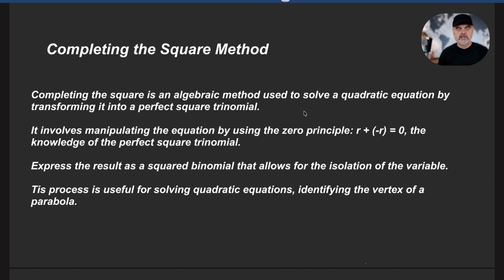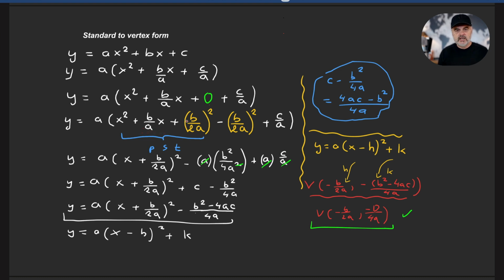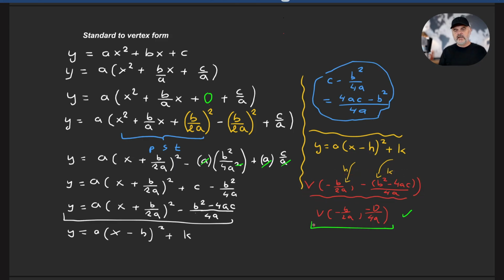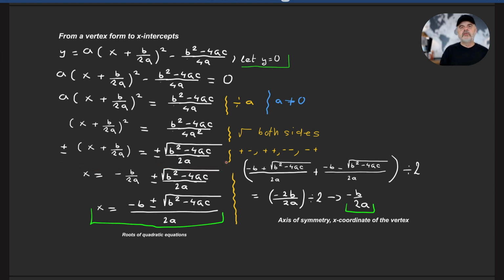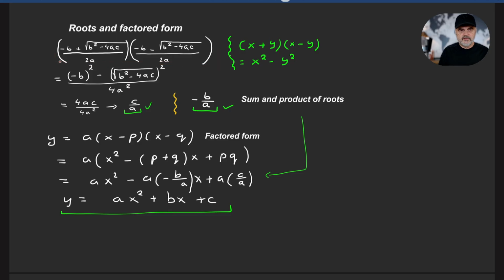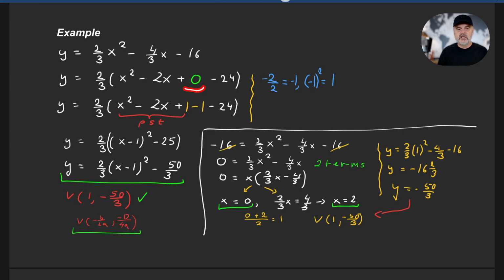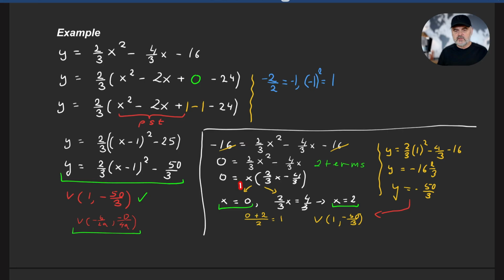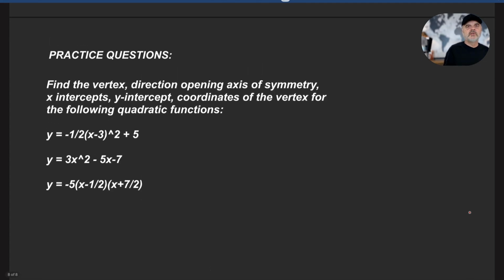Completing the Square Method Three Forms of Quadratic Equations One Stop Explanation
Now that you know both standard and vertex forms, let’s learn how to convert between them. The key technique is completing the square.

In this lesson, you’ll learn to convert between standard form and vertex form , and factored form.

How to use the completing the square method.

You’ll see how algebraic manipulation reveals the vertex and makes graphing more intuitive.
By the end, you’ll understand how each form communicates different features of the parabola and when to use one over the other — a skill emphasized in algebra courses.